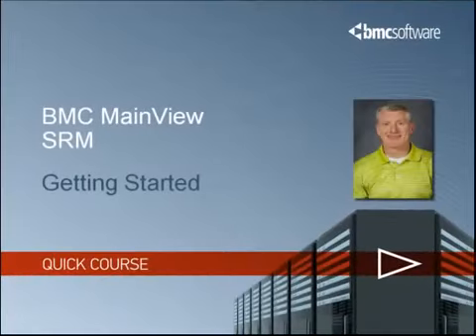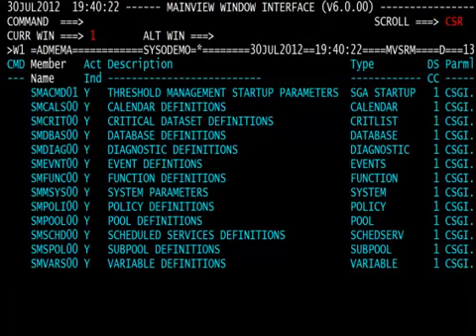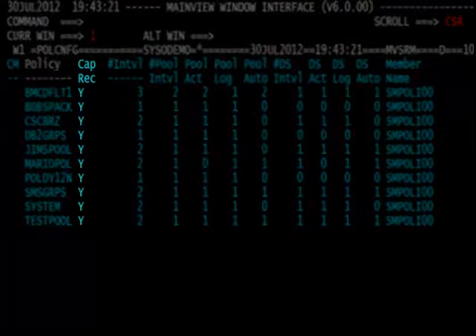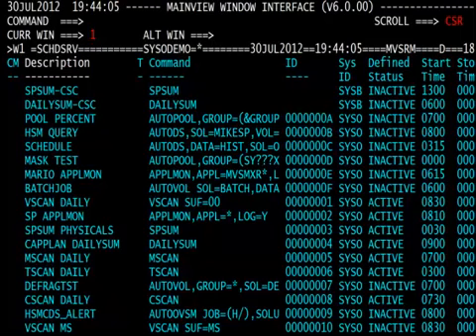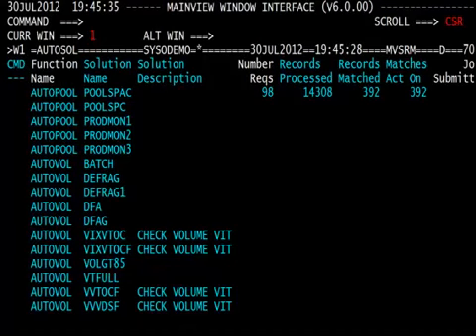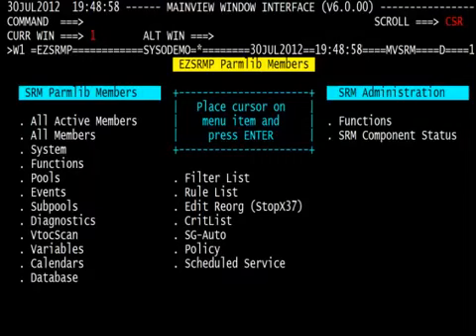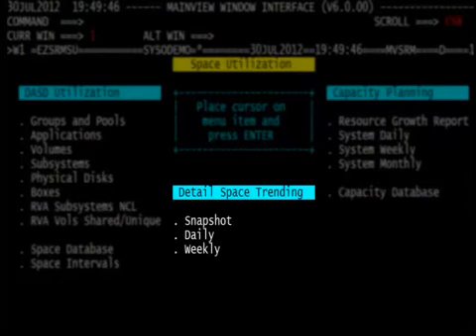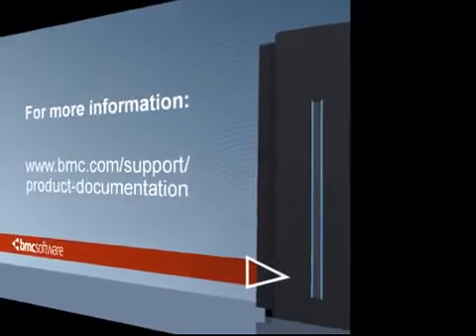MainView SRM - Getting Started